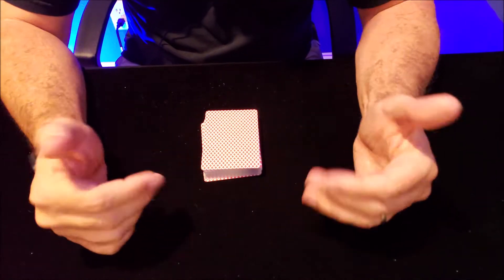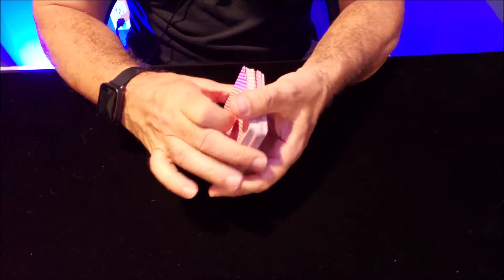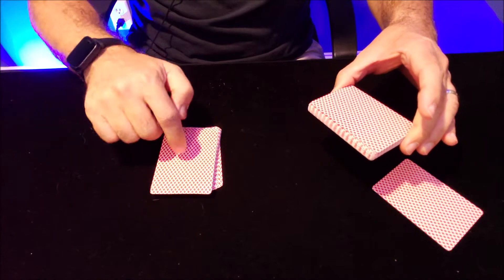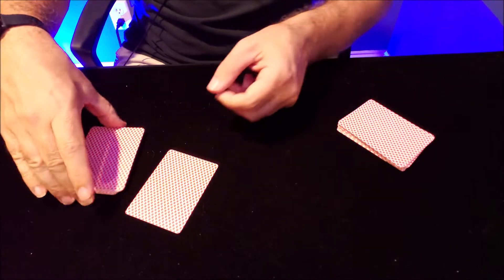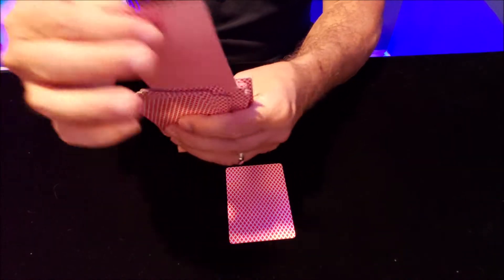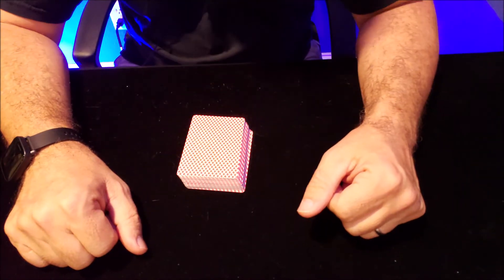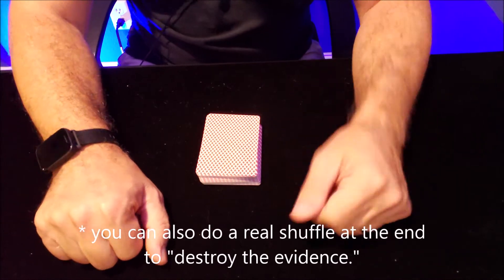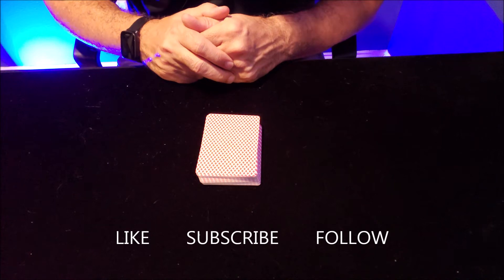Magic Trick Tutorial: Find a Card Trick for 2 Spectators